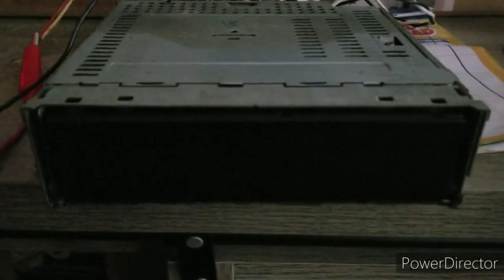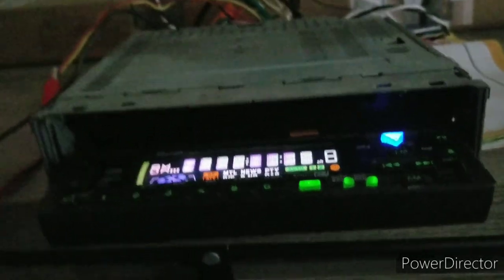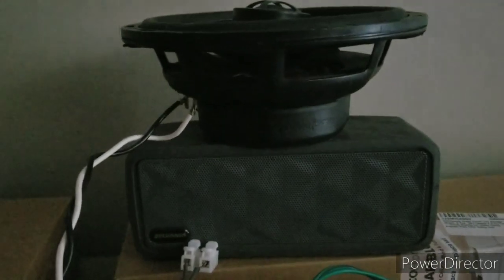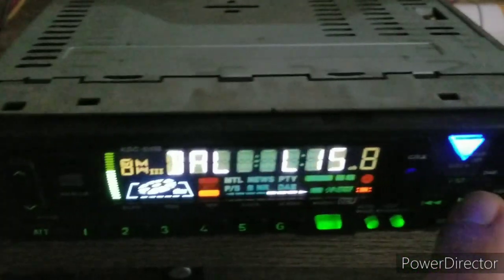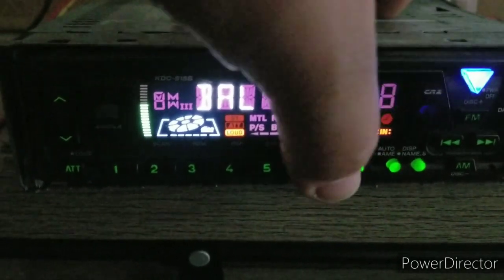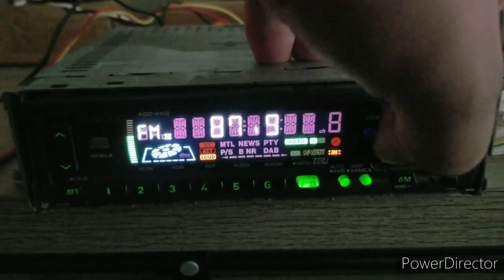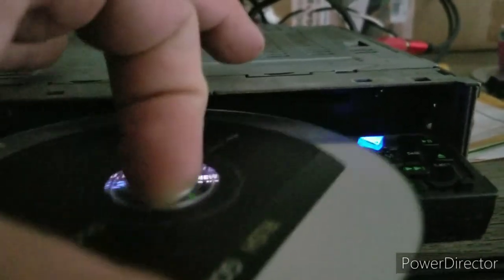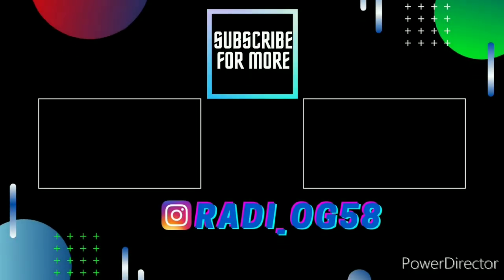Kenwood KDC-515S Test For Sale